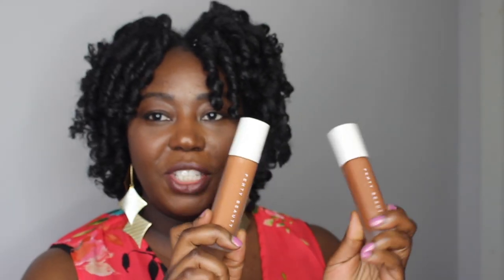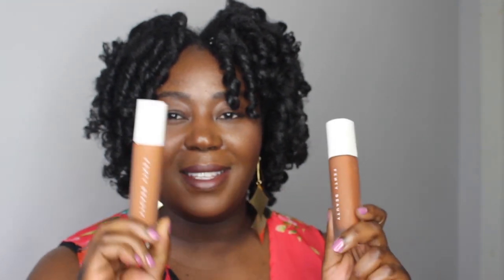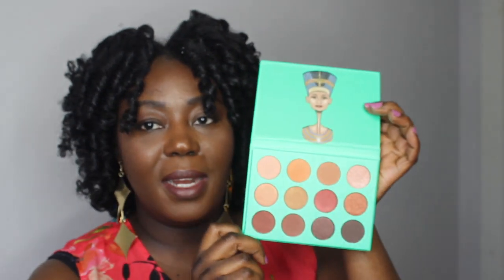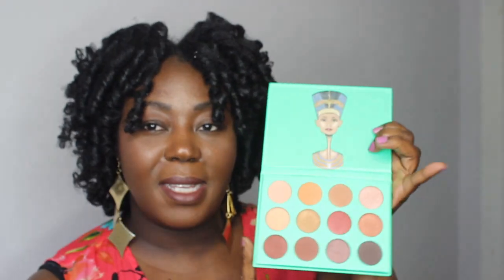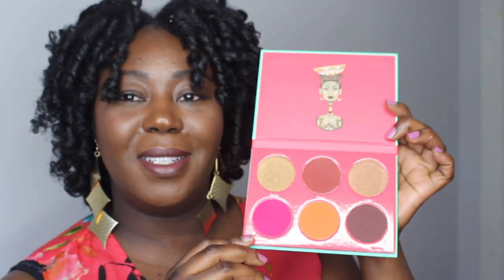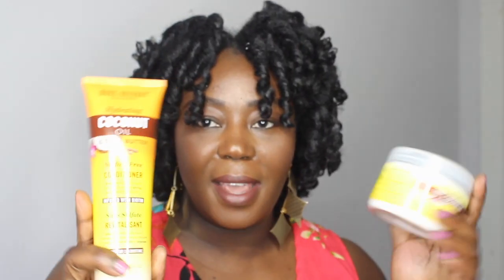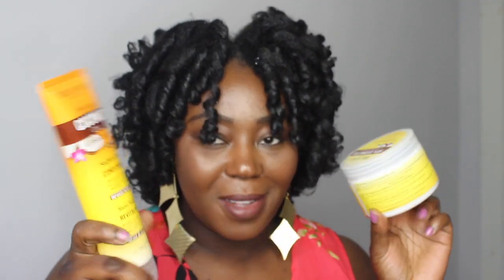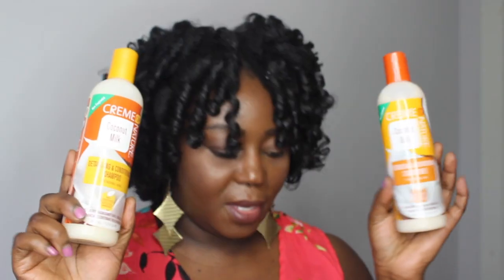New products in 2018/Fenty Beauty, Camille Rose, Marc Anthony...etc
These products are what I want to start trying in this New Year, let me know if you would like any reviews on them, and also the videos you want to see in 2018.